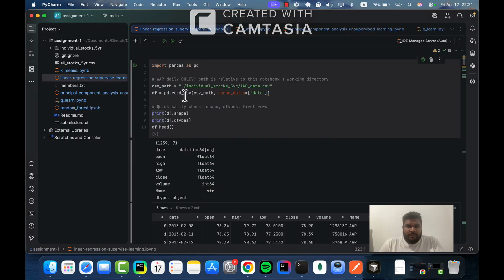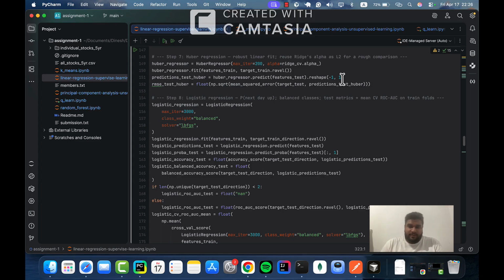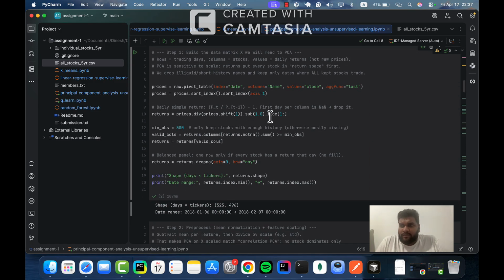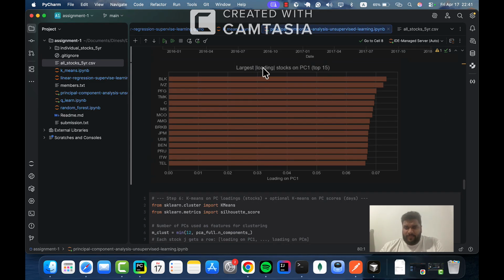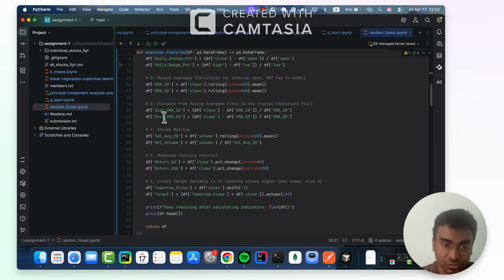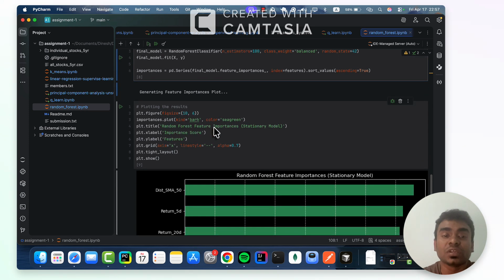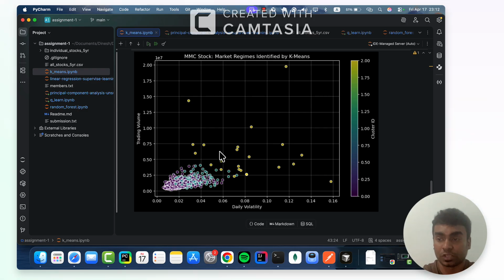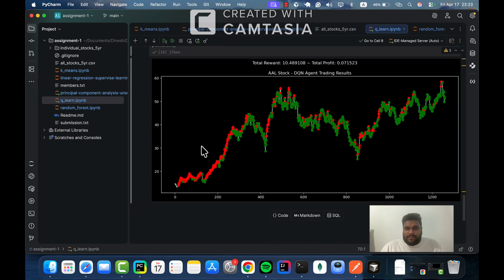IT-5022 Assignment Submission